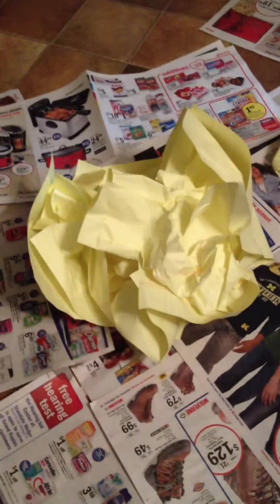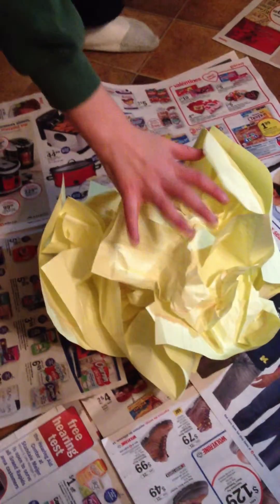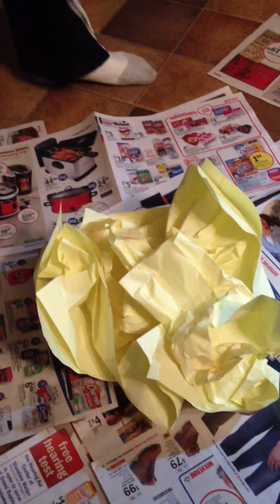Jacob's Egg Catcher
Supplies: 15 sheets of paper and 20 pieces of tape
Goal: Create a safe landing zone for an egg dropped from approximately 4 feet.